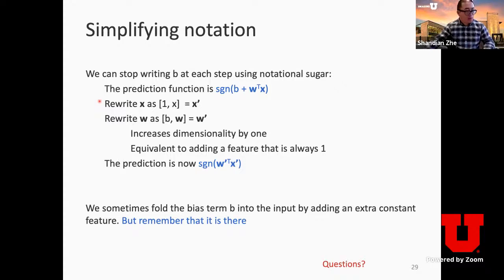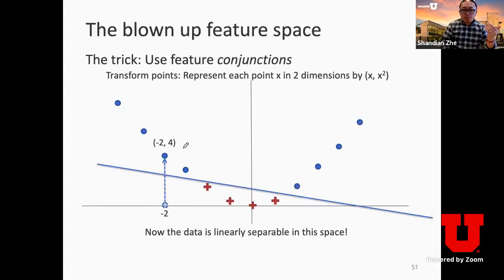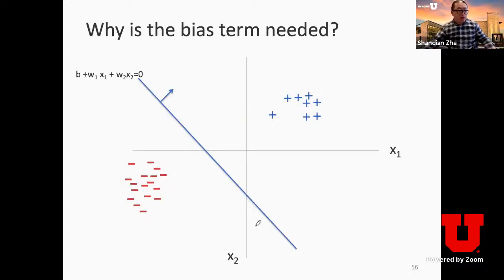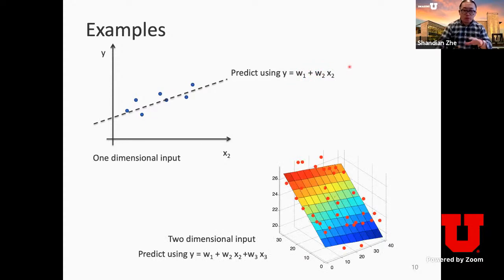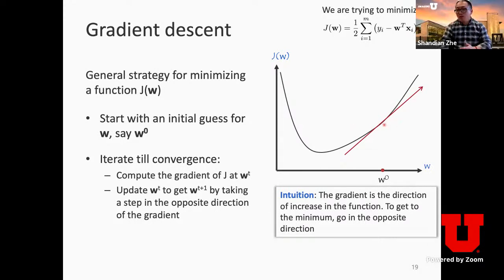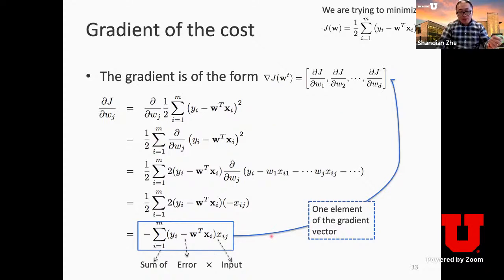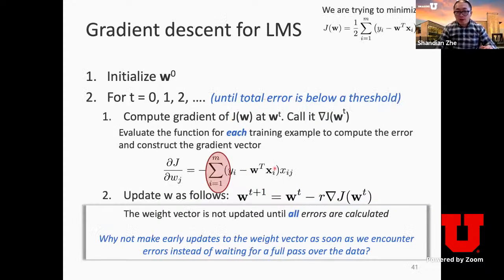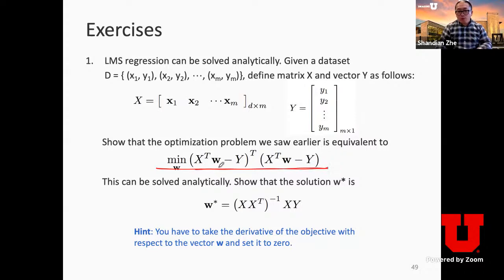CS5350/6350-Lecture 12 (02/25/2021)